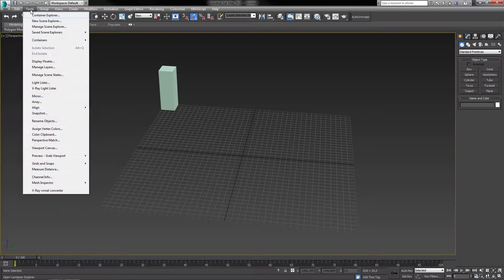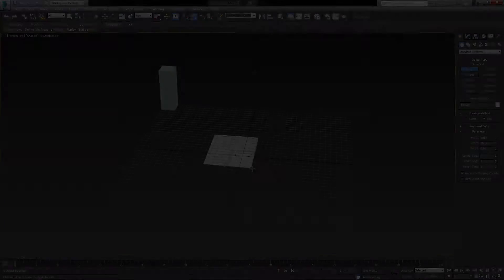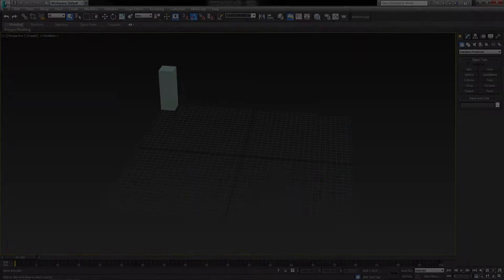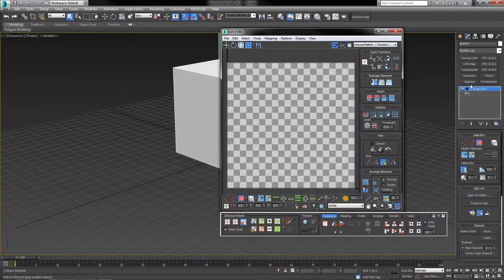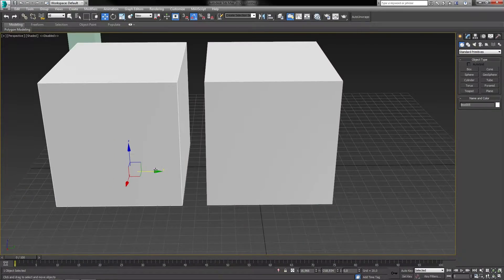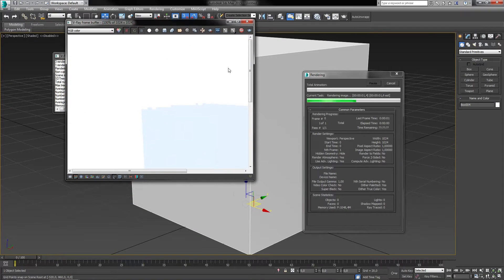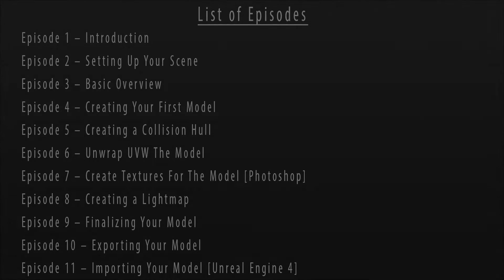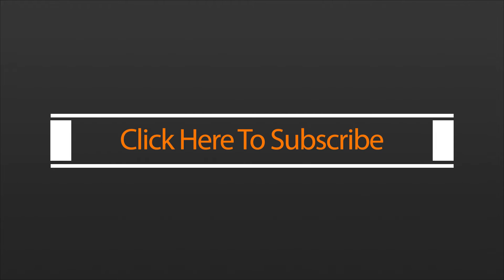[3Ds Max] - Your First Game Model [Episode 1 - Introduction]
This is a beginner course in 3D Studio Max aimed at all people who are ready to create their first game model.